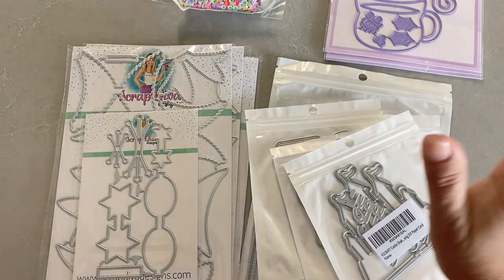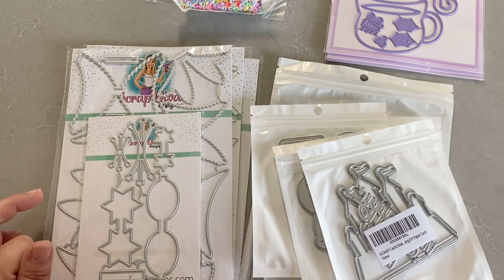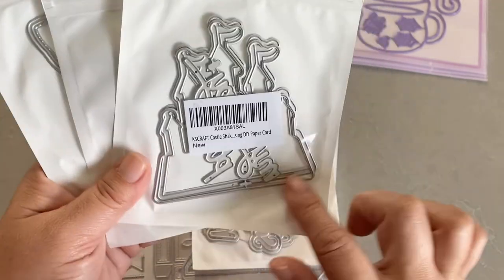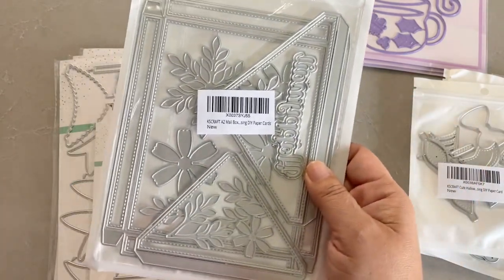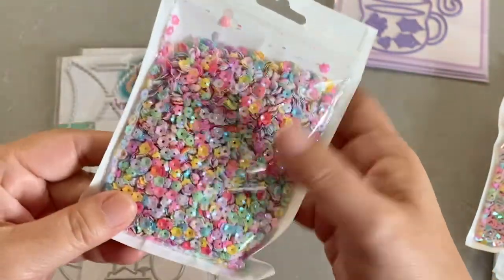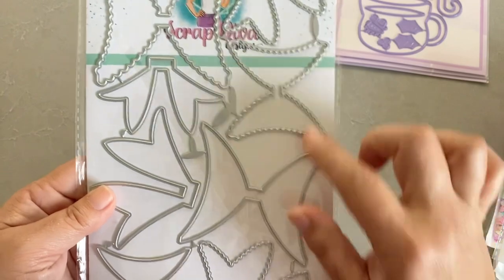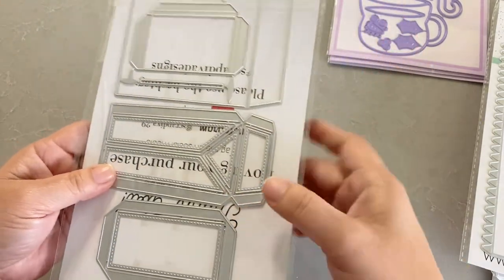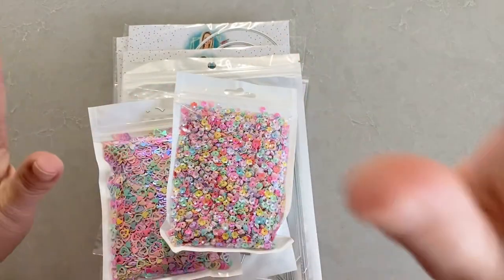Mixed Plate Haul Time!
PHA Hello Kitty Month! Use pha2022hellokittymonth to share your HK projects!

Disney castle
Mickey backpack
Mickey pretzel
Magic park sentiments
Bat and spider bows

Popcorn container
Heart and flower sequins